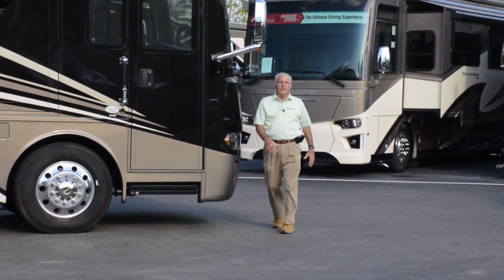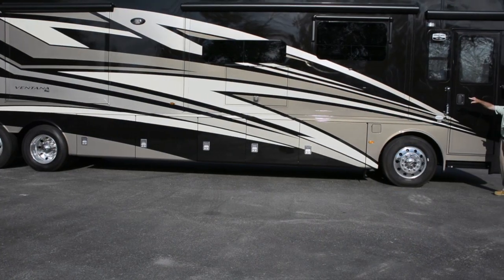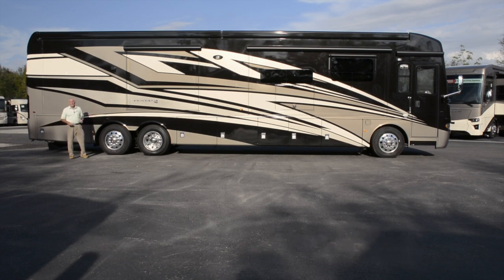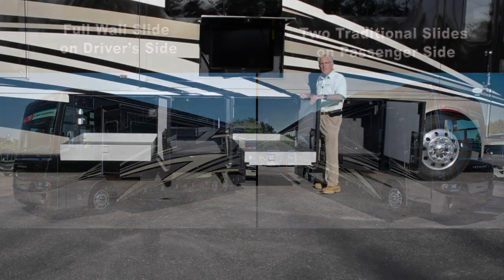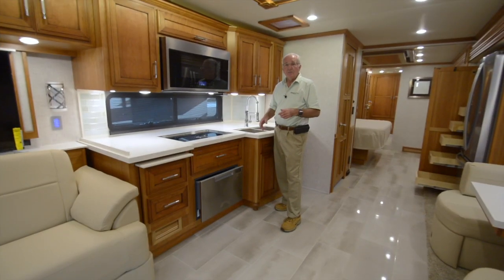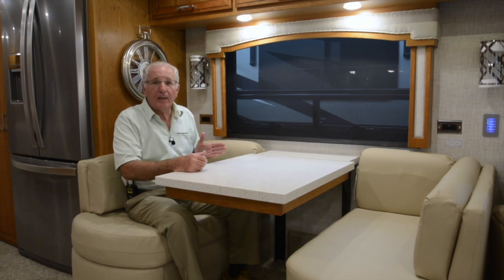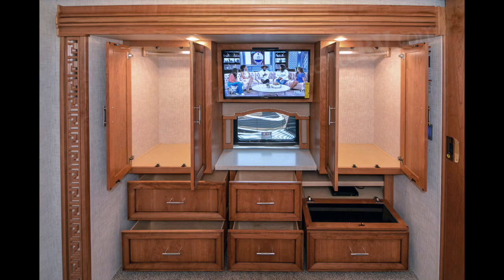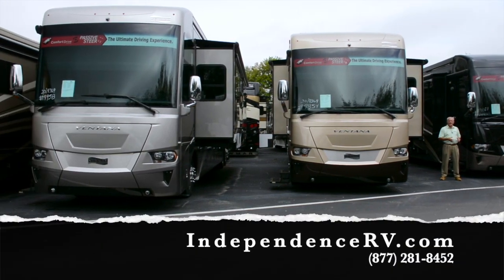#9887 '20 Ventana 4369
Compare a 2020 Newmar Ventana 4369, bath and a half floorplan to the same floorplan in a 2020 Newmar Dutch Star 4369.  View exterior and interior standard and optional features on this popular diesel pusher at Independence RV.